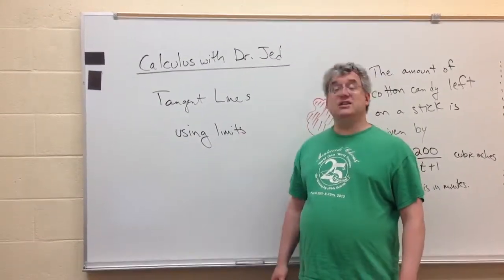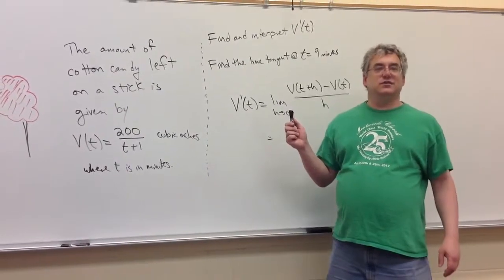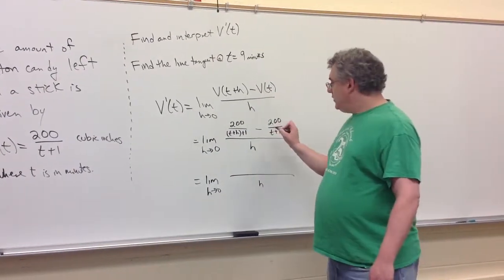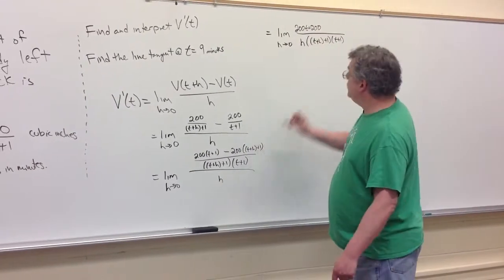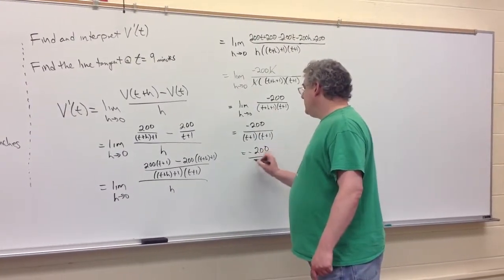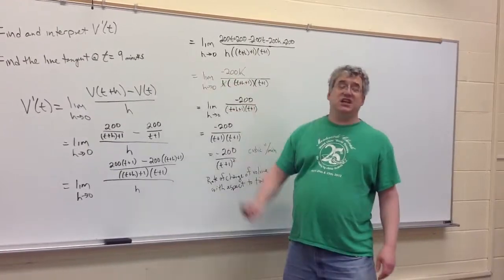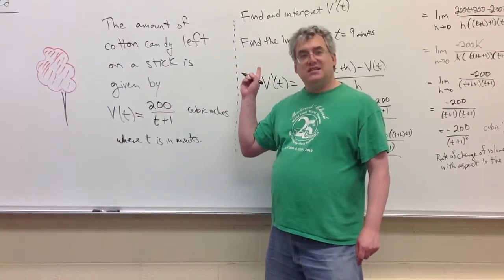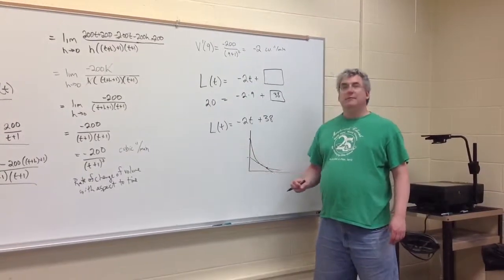Calc I Tangent Line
Finding a tangent line using limits, and interpreting rate of change